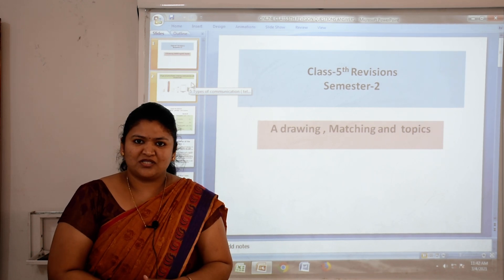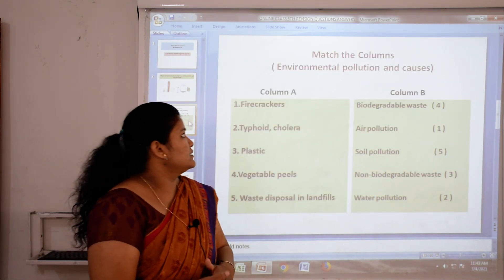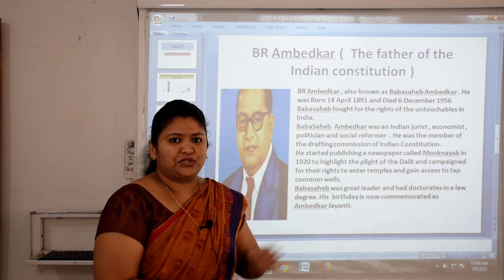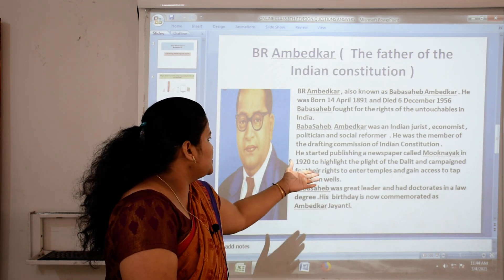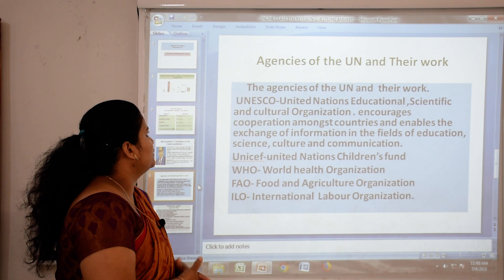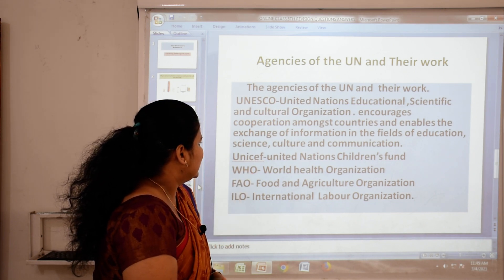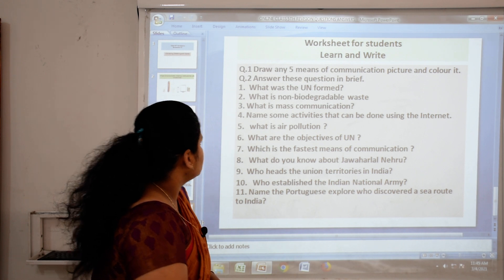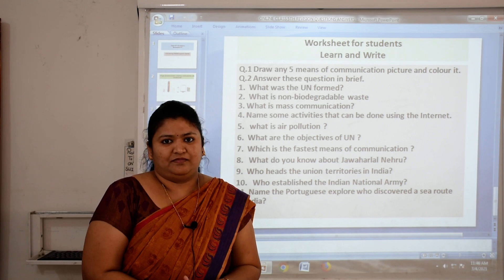Class 5th Social Science (Revision - 3)